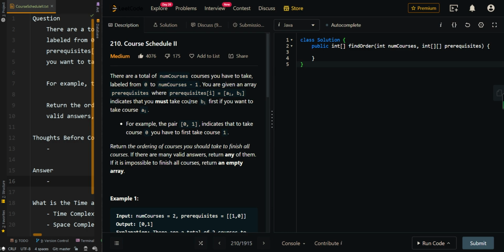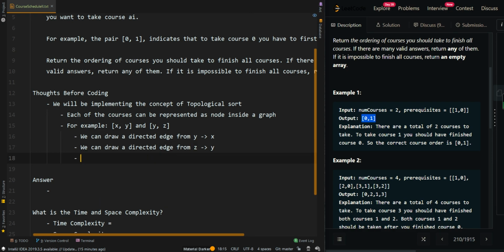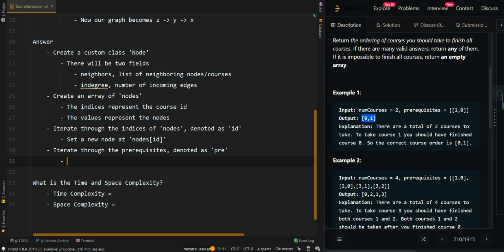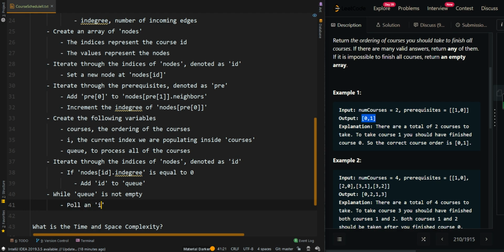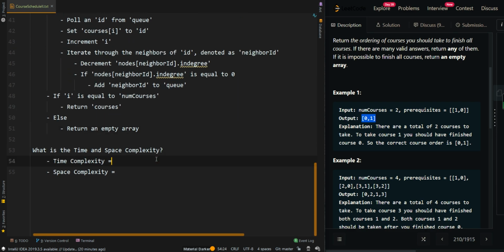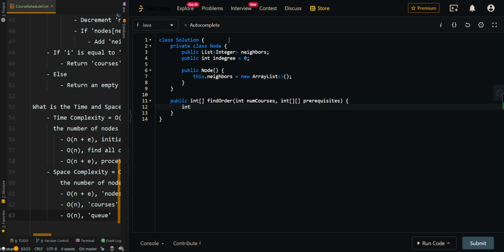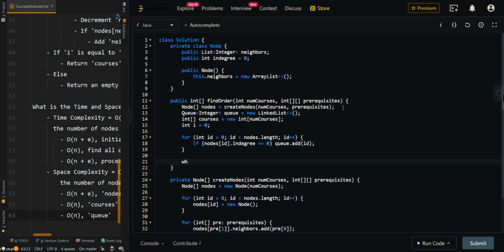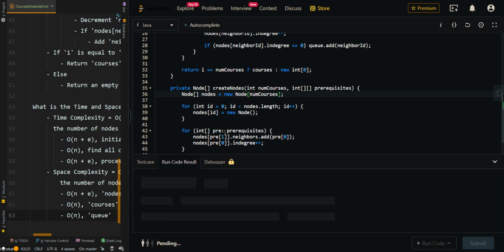Course Schedule II - Topological Sort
Mastering Programming [Course Schedule II - Topological Sort] Java Technical Interview Leetcode Solution Explanation Pseudocode Code